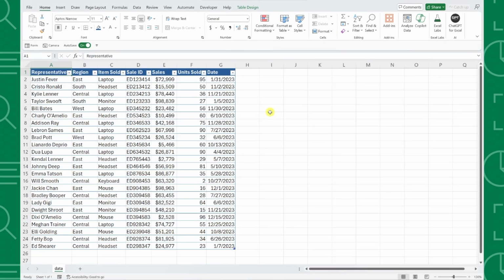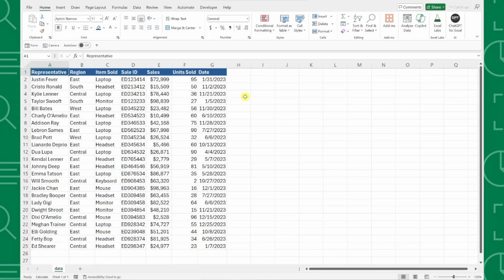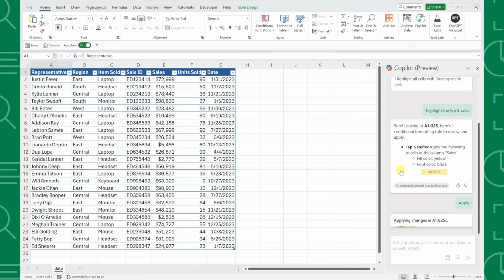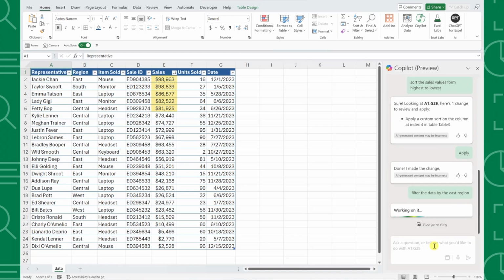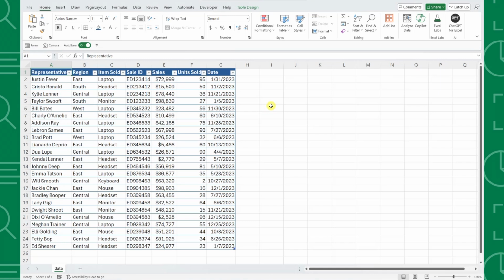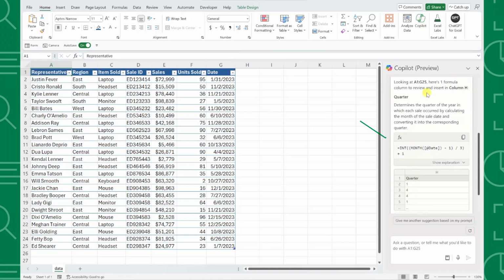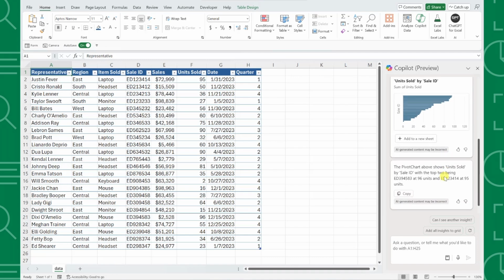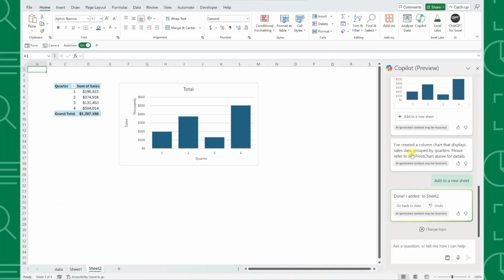Does Copilot For Excel Live Up to the Hype?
NEW! Copilot For Excel is finally here, and in this video, we'll get to the bottom of whether it lives up to the hype or not. Microsoft Copilot is a new Excel power that allows you to accomplish tasks in Excel by sending a prompt to a generative AI model without leaving your workbook. We'll cover how to use Copilot, how to install Copilot, Copilot's limitations, how to Sort, Filter, and Highlight data using Copilot, how to write Excel formulas using Copilot, how to visualize data using Copilot, and more. We will even learn how to create an entire dashboard in the click of a button.

🕰️TIMESTAMPS
'0:00 Intro
'0:32 How to use Copilot in Excel
'1:06 How to install Copilot in Excel
'1:25 Copilot For Excel limitations
'1:46 How to highlight data using Copilot
'2:39 How to sort data using Copilot
'3:09 How to filter data using Copilot
'4:40 How to write Excel formulas using Copilot
'5:43 Create a one-click dashboard using Copilot
'6:45 How to create custom insights using Copilot
'7:14 Wrap up